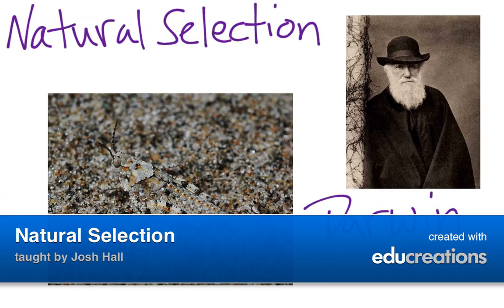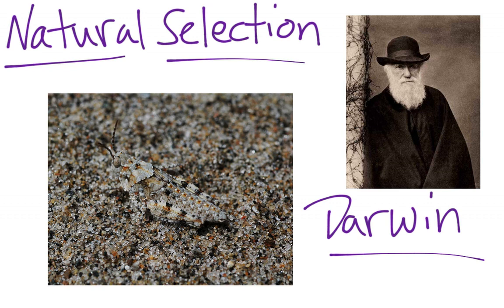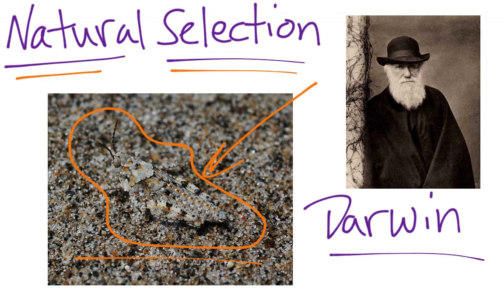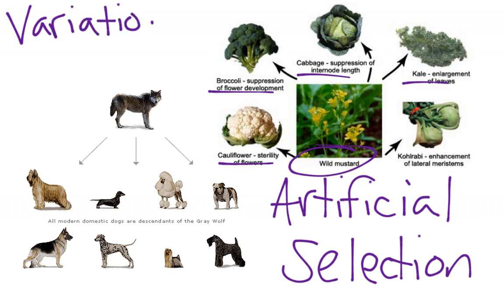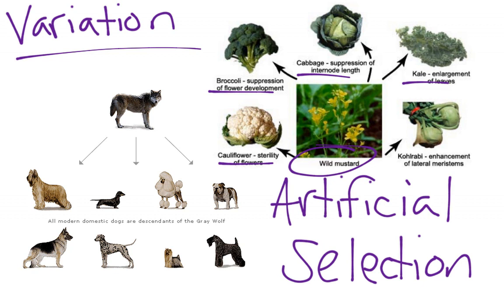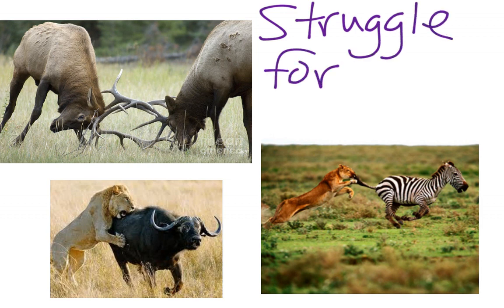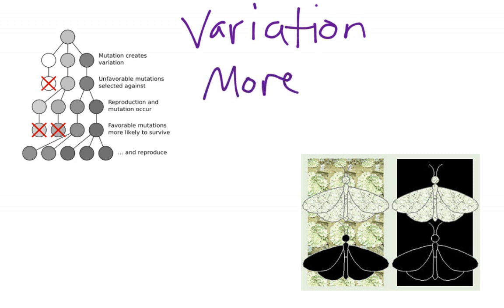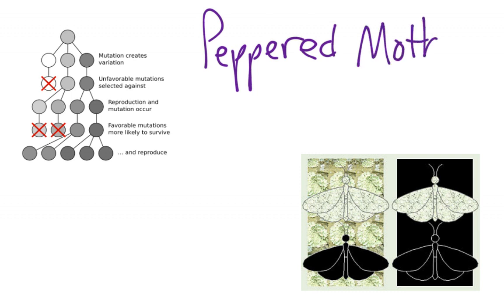Natural Selection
A summary of natural selection. View more lessons